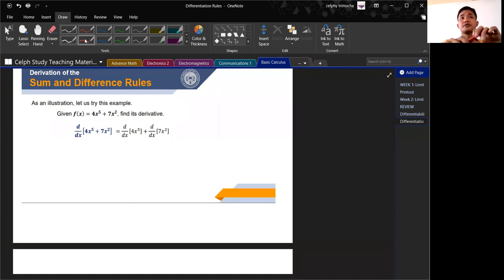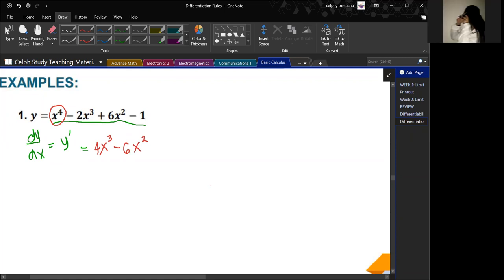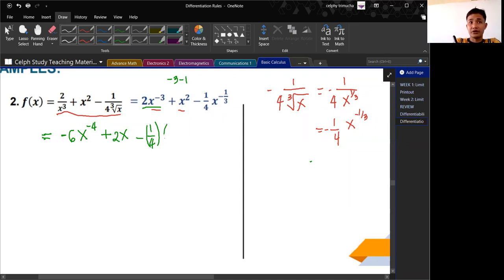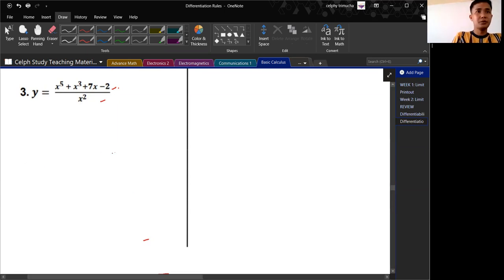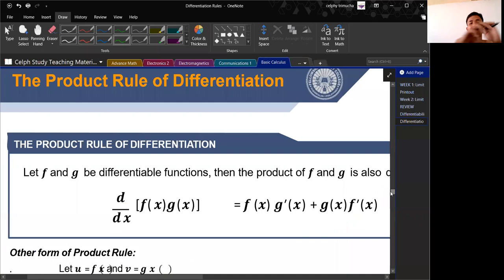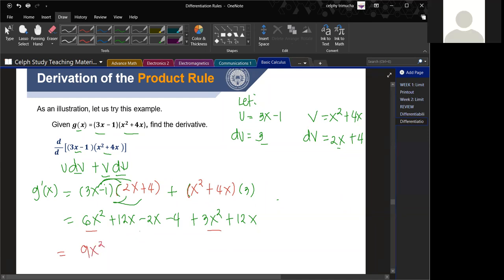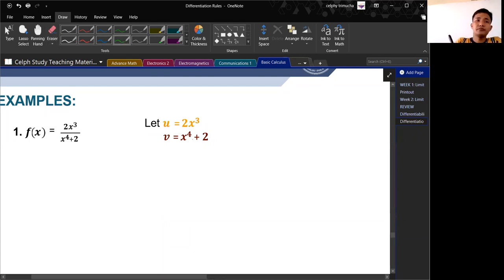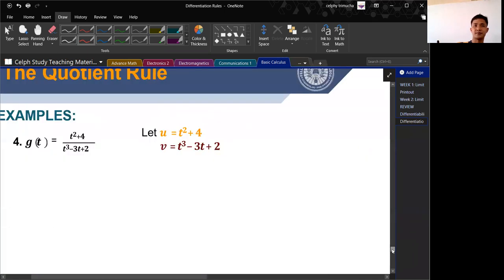Stem 4 Differentiation